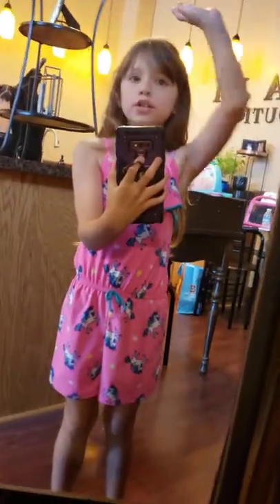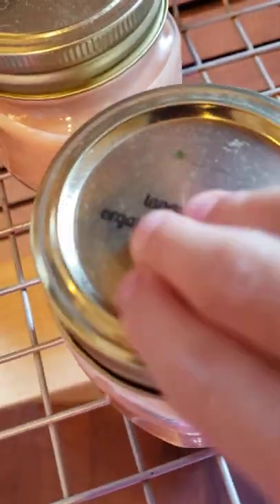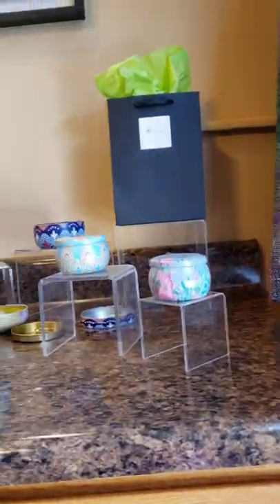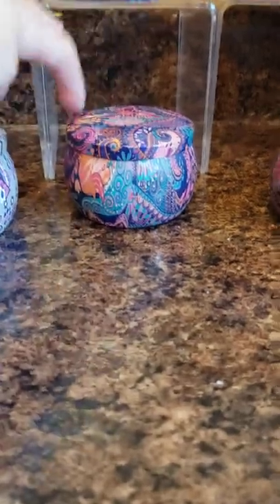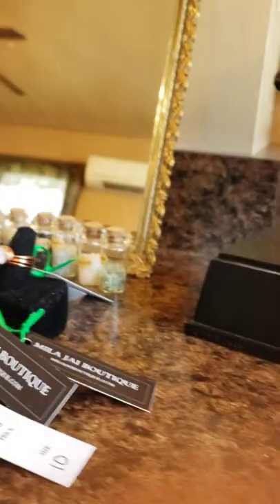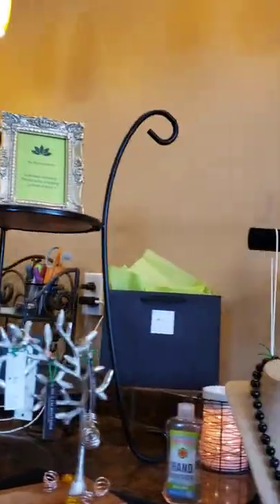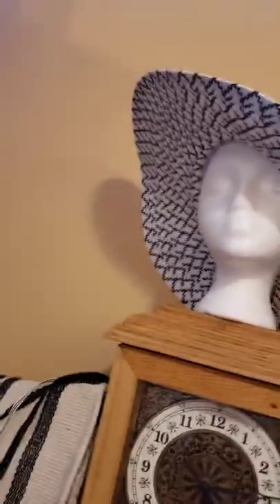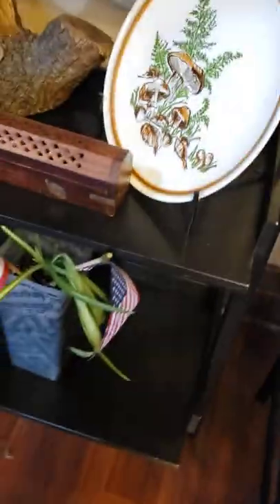Mila's Tour of Mila Jai Boutique's Storefront